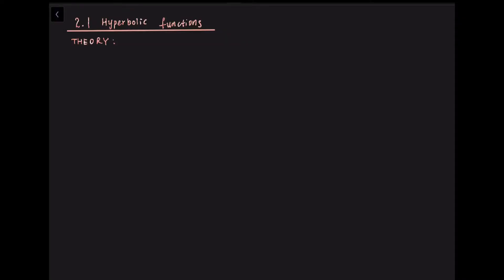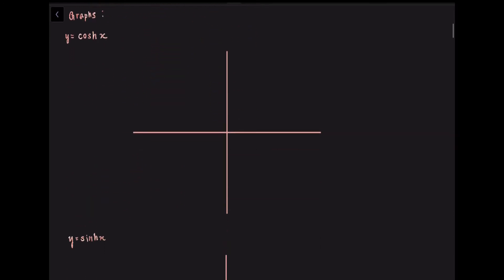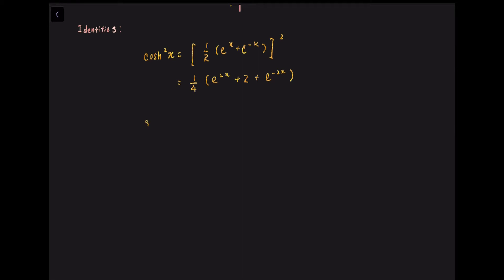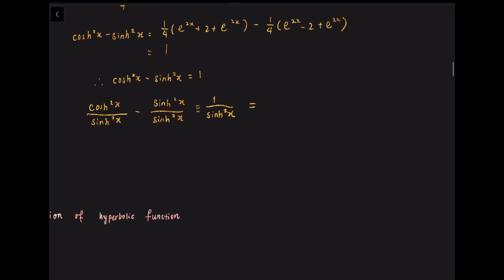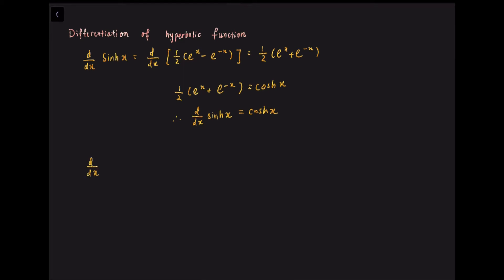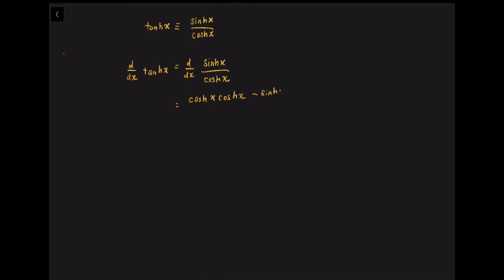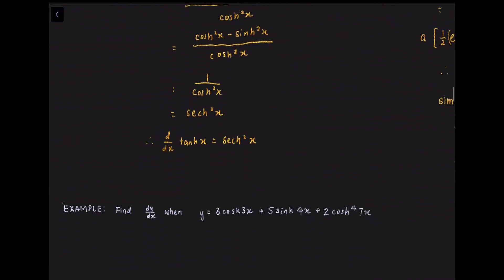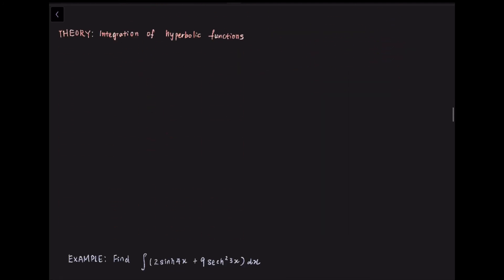[A Level Further Math] Hyperbolic Function | Part 1 | Further Pure Mathematics 2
🎓🧞‍♂️Timestamps
00:48 - Theory
02:18 - Graphs
03:24 - Identities
06:00 - Differentiation
10:22 - Example

Mr Koay's A level results:
Mathematics [97]
Chemistry [ 96]
Physics [95]